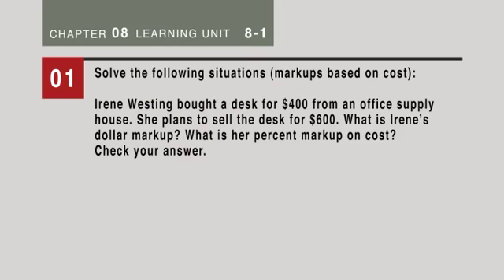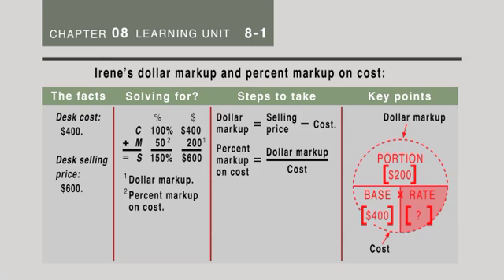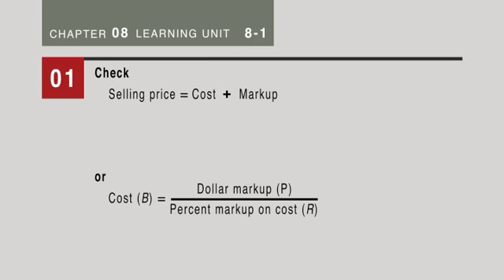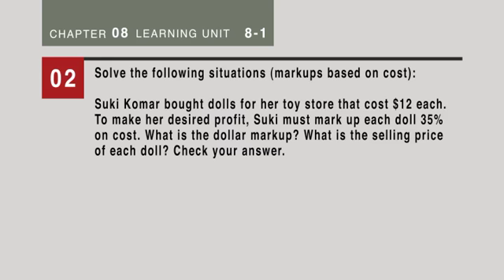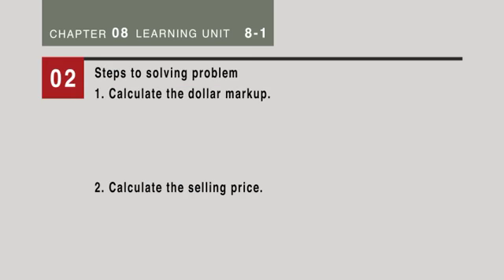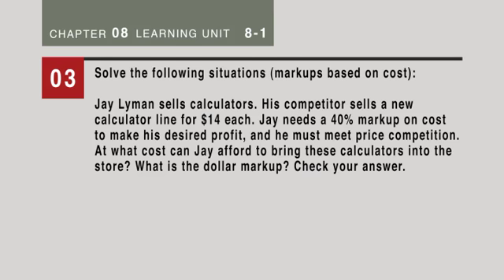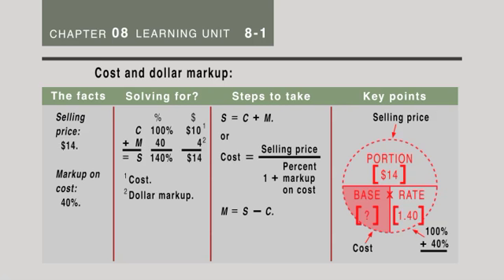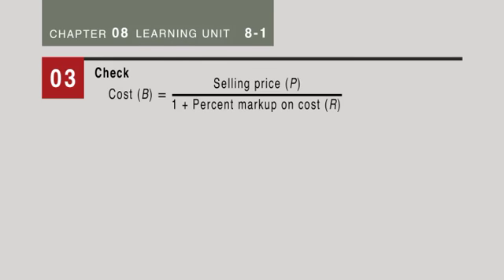Learning Unit 8-1 Video